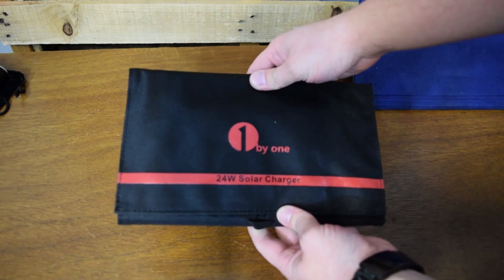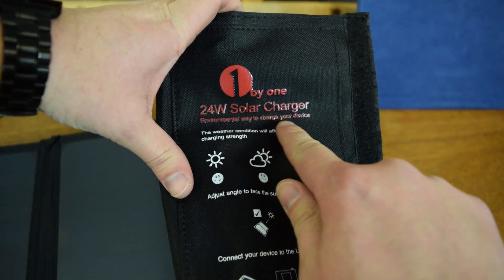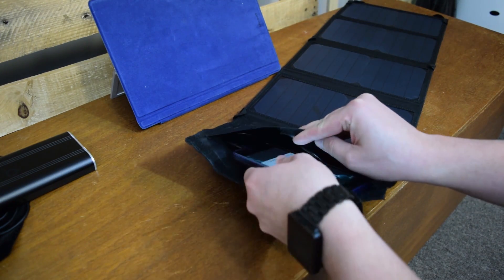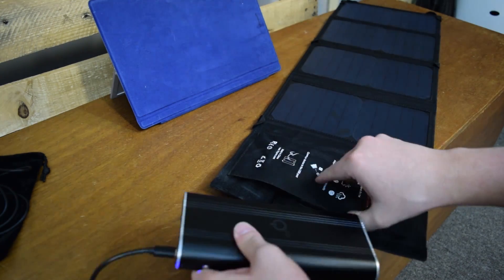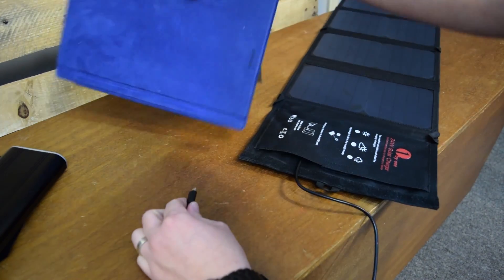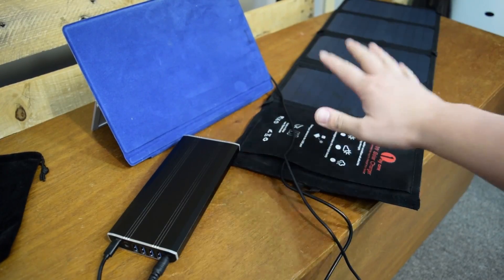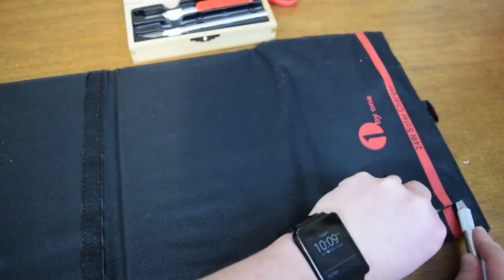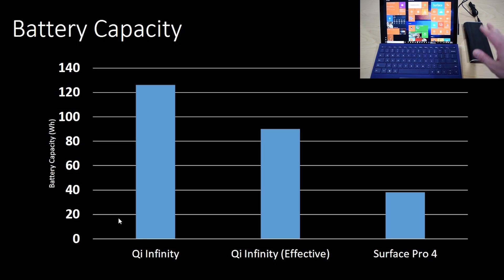How To Charge Your Surface With Solar Energy On The Go | 1ByOne 24 Watt Solar Charger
In this video, I show how you can travel with your Surface while being powered by the sun! The solar charger I show is a 24 Watt foldable charger from 1ByOne. Enjoy!

Link to solar charger
Link to portable battery pack
Link to Surface Pro 4